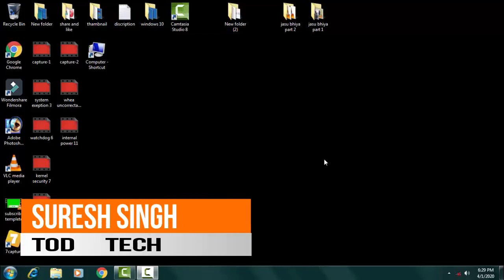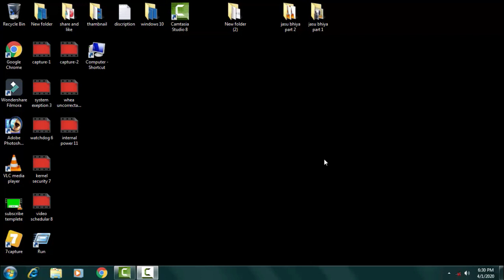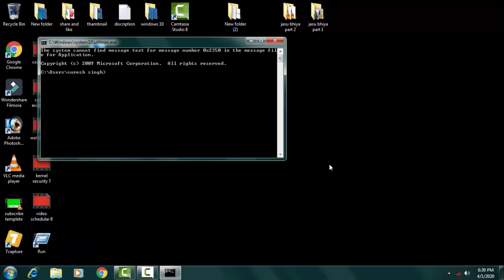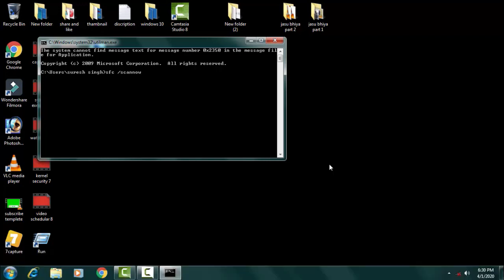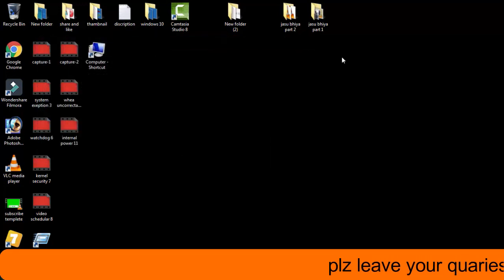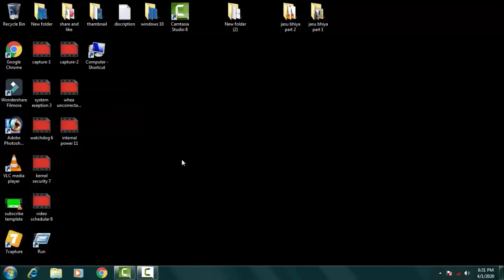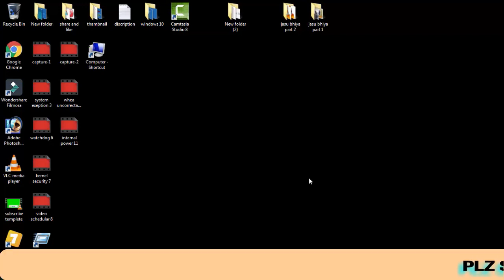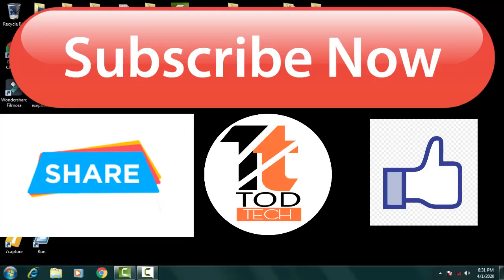How to Fix Memory Management Error In Windows 7/8/10 [2 method] blue screen of death (2020 method)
in this videio i have showed how you can easily fix the error code Memory Management Errorby follwing few step by your self with the help of the command prompt menu just have to write some command and your problem will be fix by your self thanx for wathing the video hope you like it